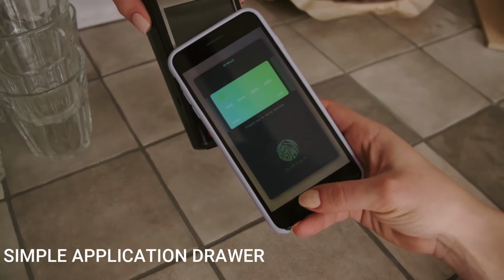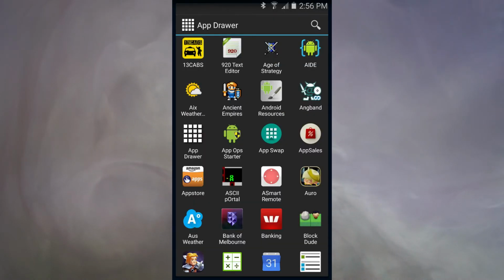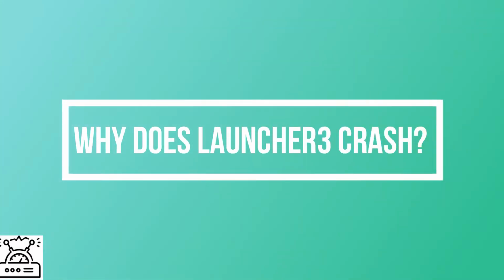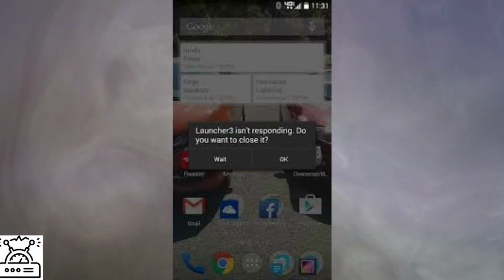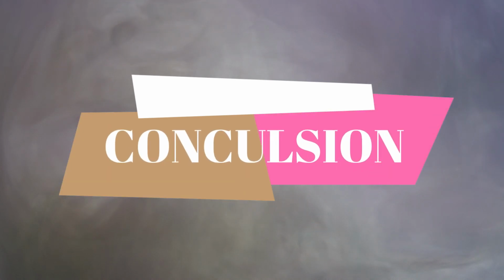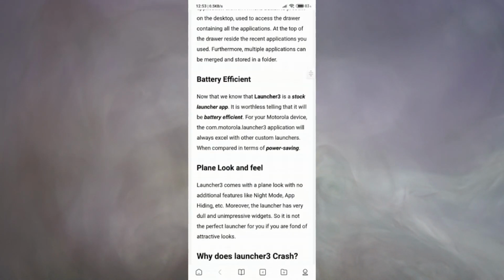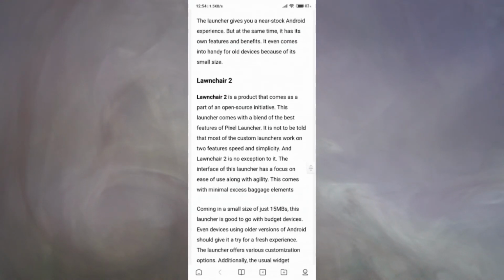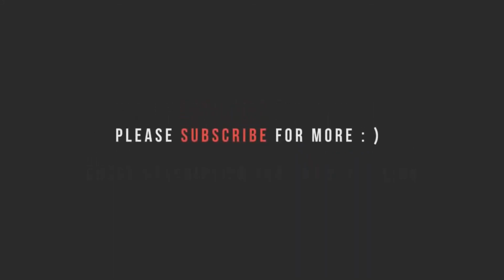com.motorola.launcher3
Description:-
This video is from Gossipfunda describing com Motorola launcher3
Media:

1. Link to the short in question
2. Link to your YouTube channel (for ownership verification)